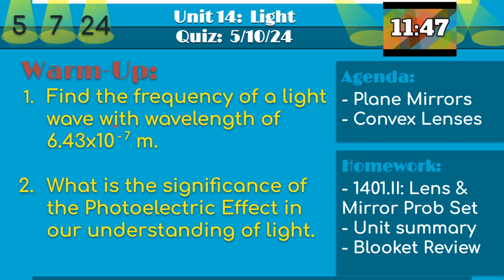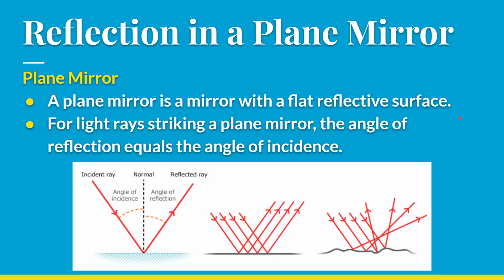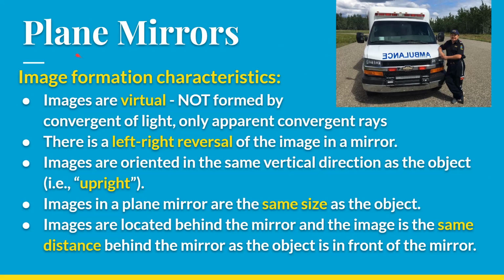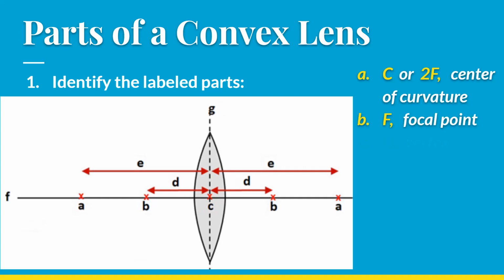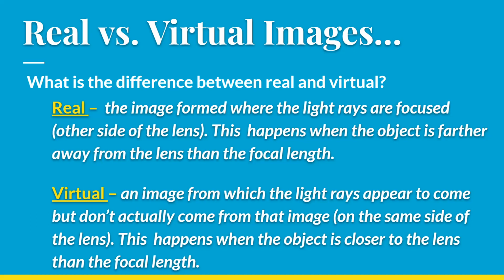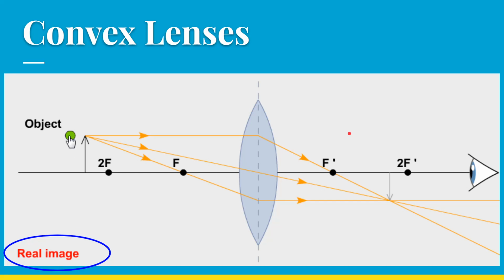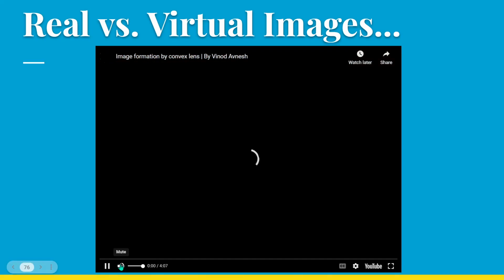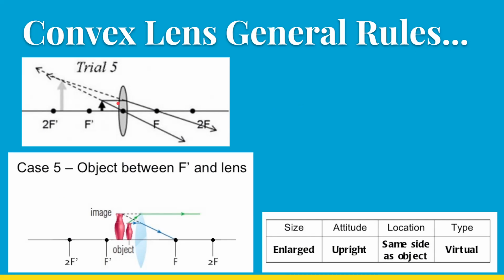24-05-07 - Lens and Mirror Notes